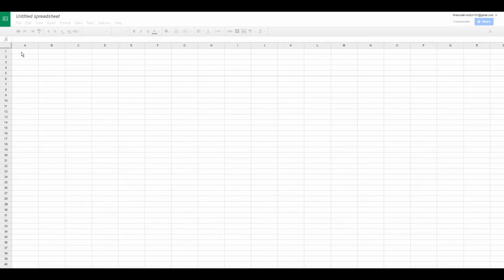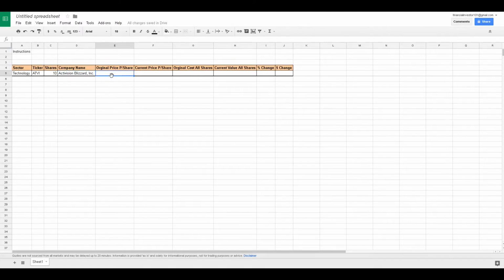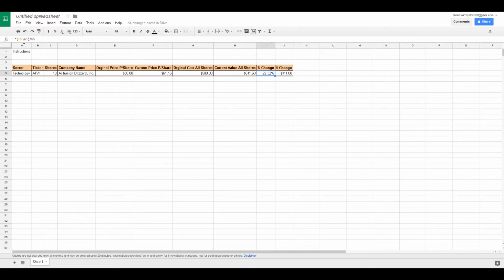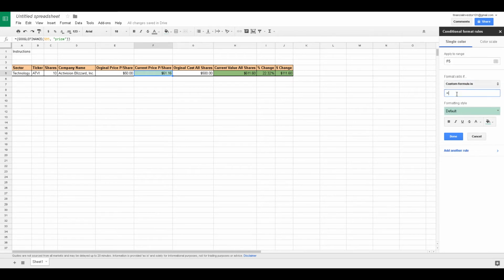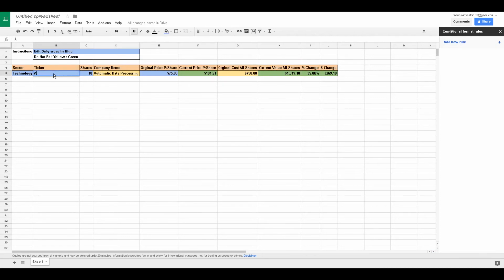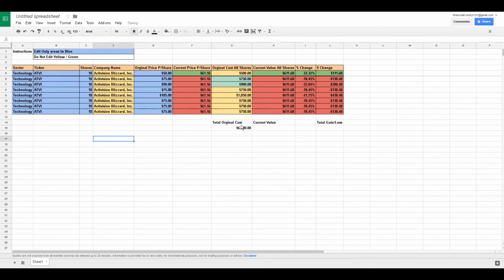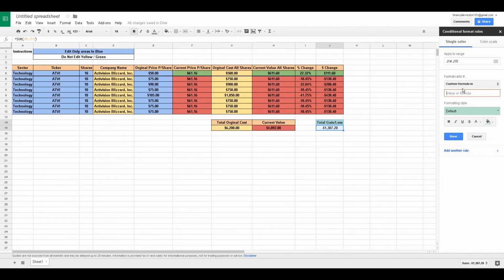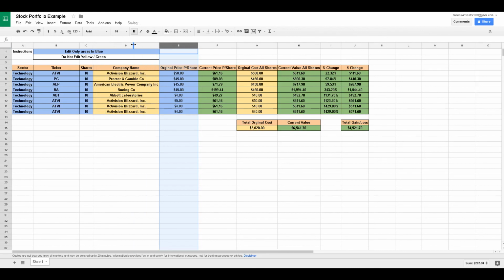Track Your Entire Portfolio Automatically (For Free!)